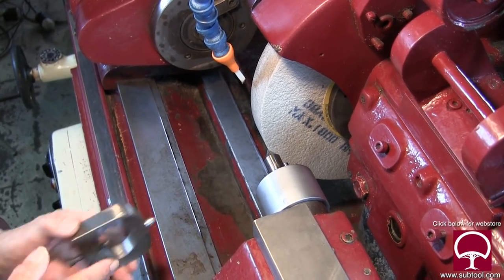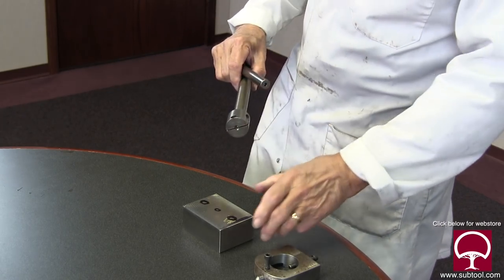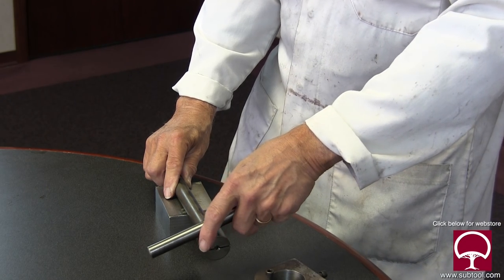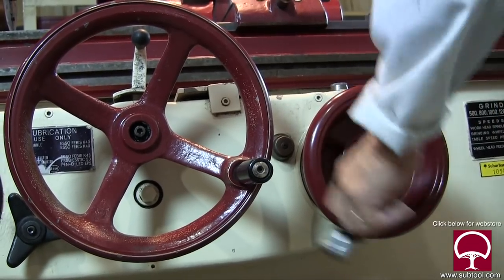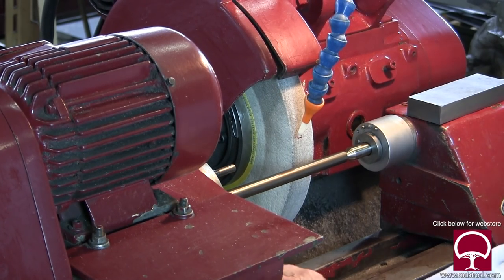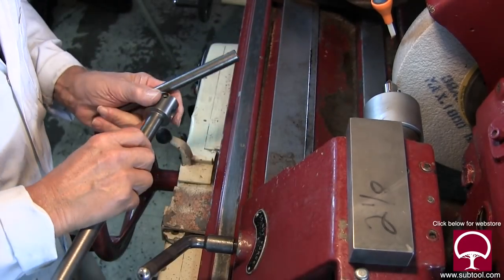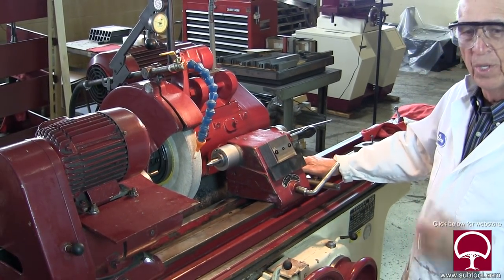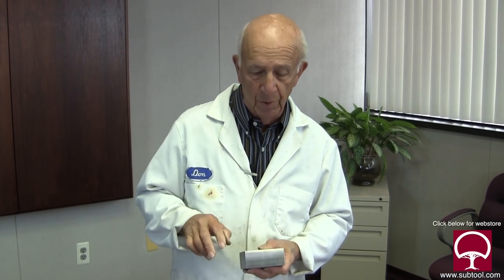How To Make A Wheel Dresser For An O.D. Grinder Pt. 1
We were unhappy with the way we're currently dressing the wheel for our OD Grinder, so Don decided to build a mount to make the process easier and more efficient.